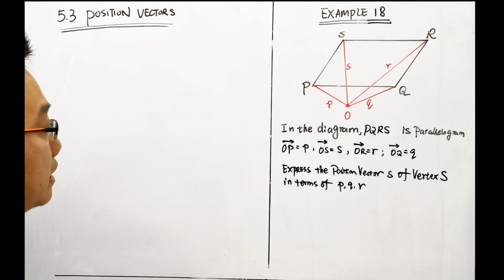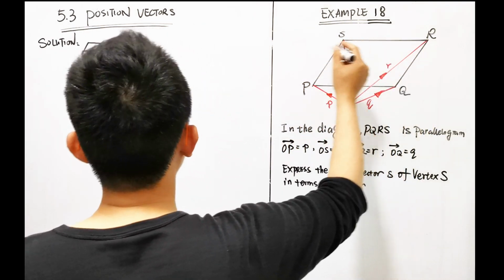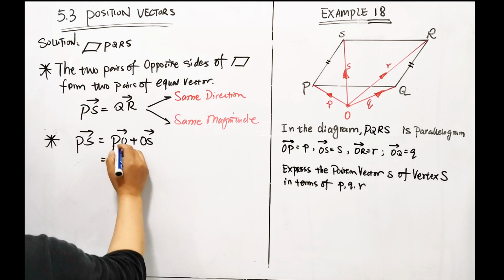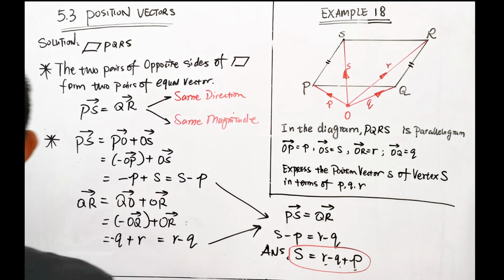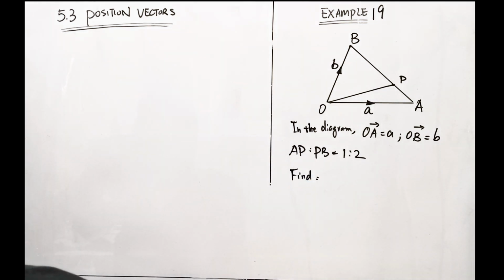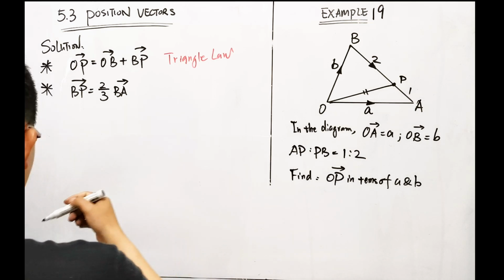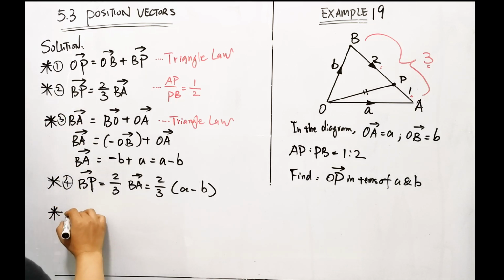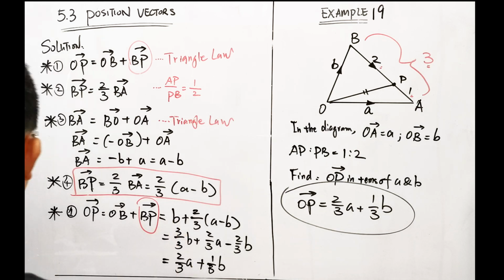O Level Maths | Class M0019 | How to do Position Vectors?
Maths Vector | Class M0019 – How to do Position Vectors?

Section 5.3 : Position Vectors